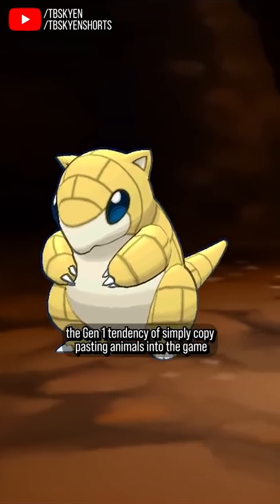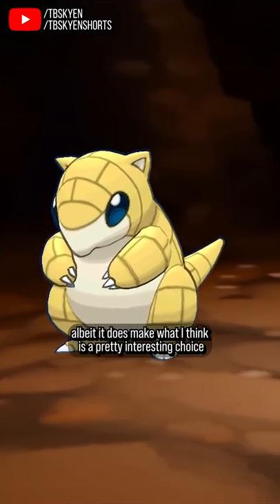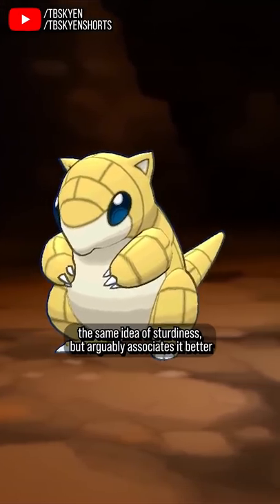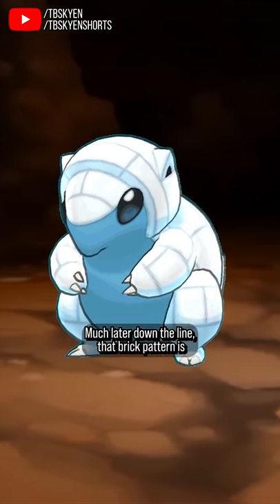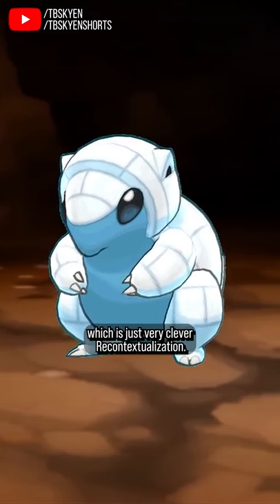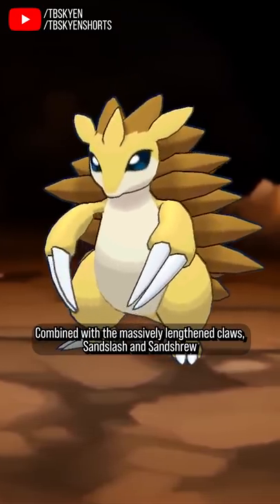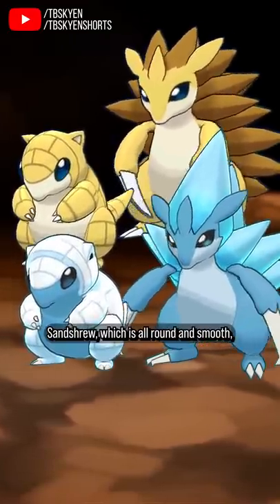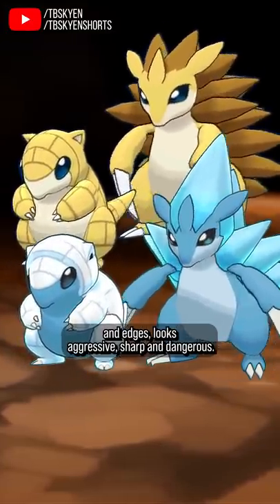Sandshrew is a lesson in shape language || Pokémon Review